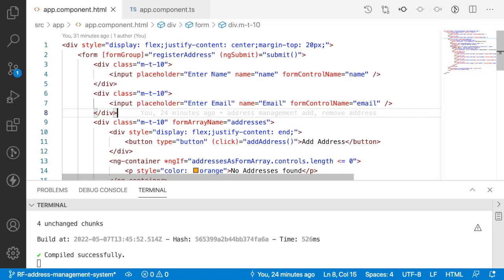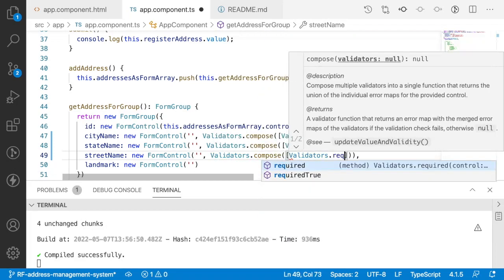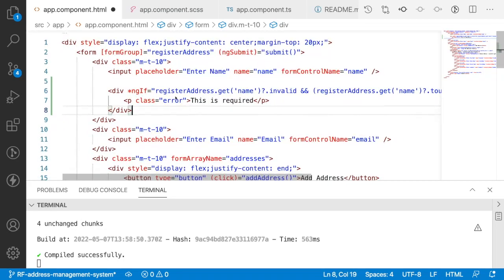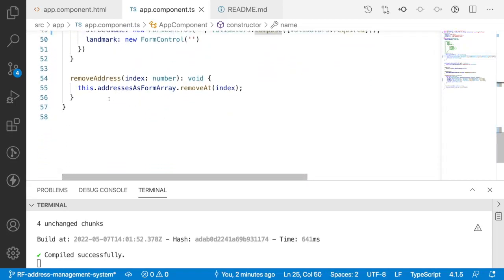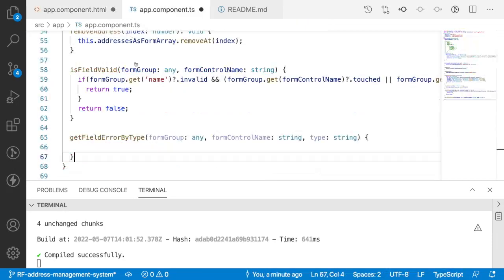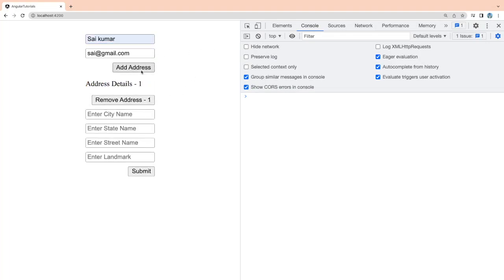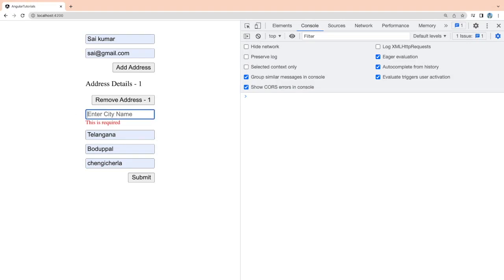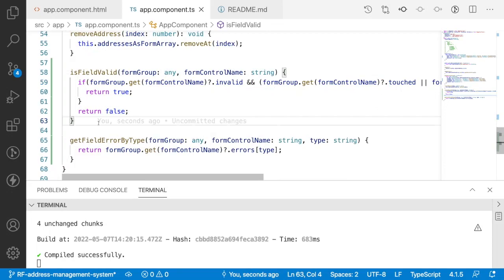Reactive Form - 21 | Address Management System | Part - 5 | Validate address form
In this video we will learn how to validate the form and array of addresses inside a form

This is part 5 of Address Management System.

In this video we cover the following:

1. How to use form validations on form arrays
2. How to use form group and its validations over the form group,
3. How to validate a form controls inside a group or array or nested groups.
4. How to create your custom methods to validate any type of form control.
5. How to show error message based on error type.